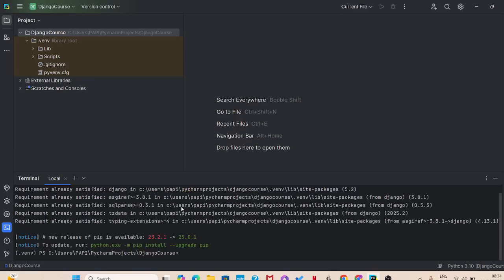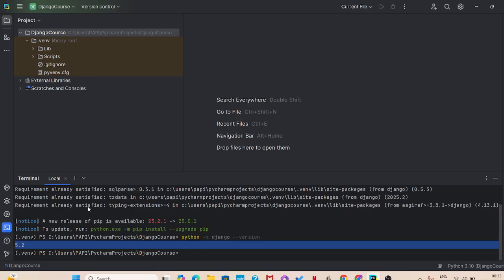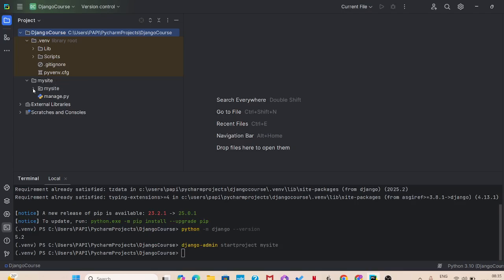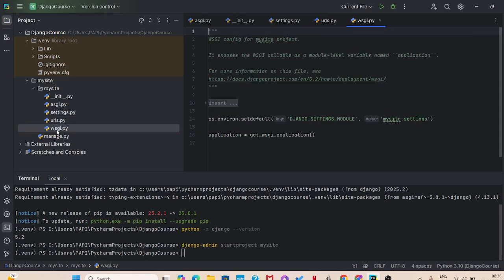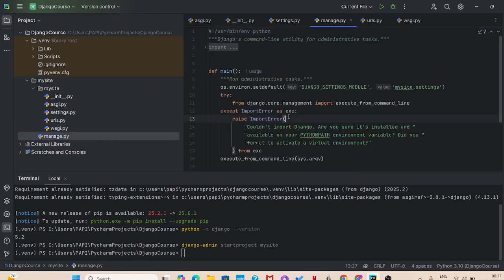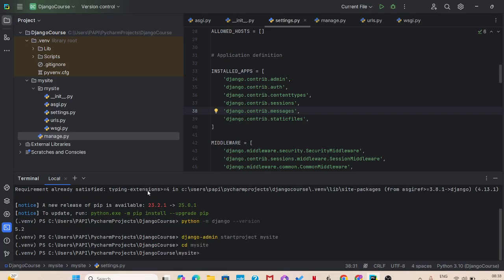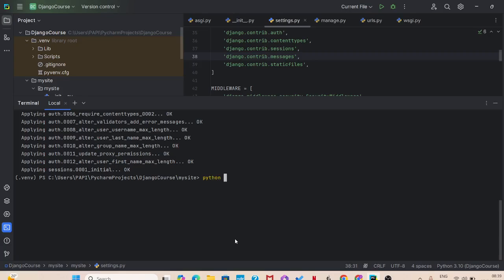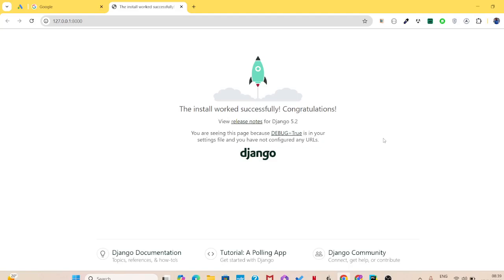1.How to Install Django (Step-by-Step) | Create Your First Django Project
Welcome to this Django Tutorial!
In this video, you'll learn how to install Django and create your first Django project from scratch. Whether you're a beginner in Python web development or just getting started with Django, this tutorial will guide you through:

✅ Installing Django using pip
✅ Creating a virtual environment
✅ Verifying Django installation
✅ Creating your first Django project
✅ Exploring the project structure
✅ Running initial migrations
✅ Launching the development server

By the end of this tutorial, you’ll have a fully functional Django project running locally on your machine!